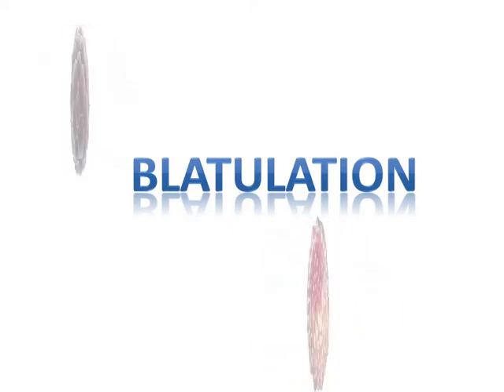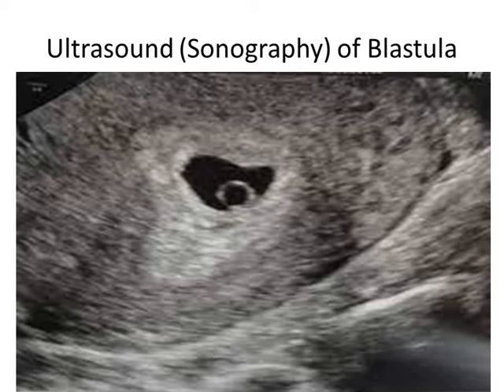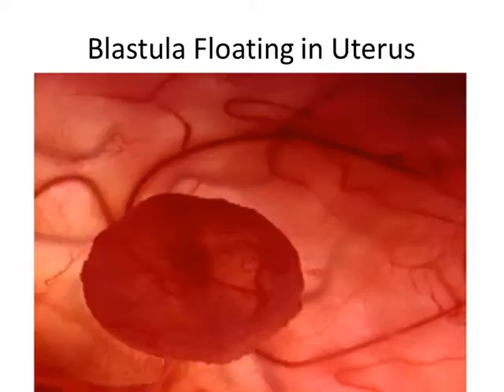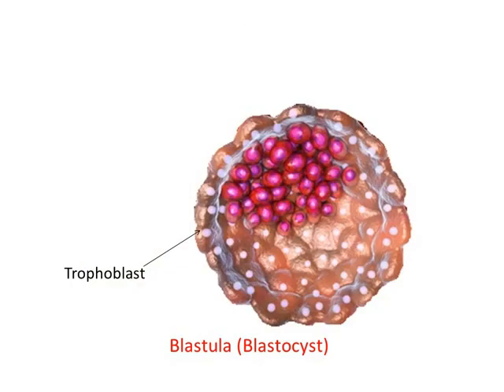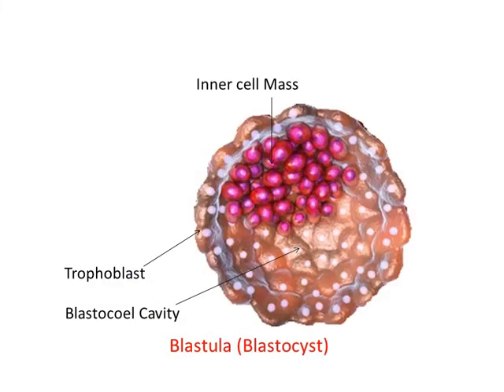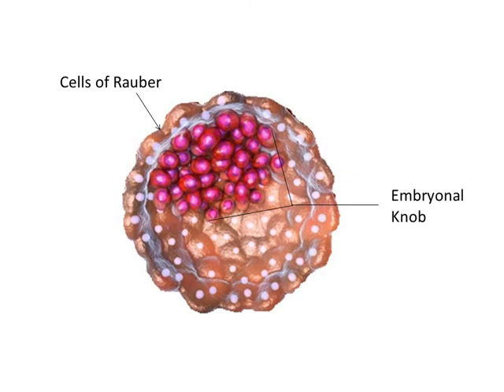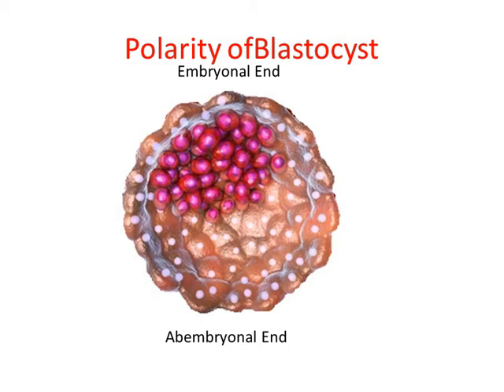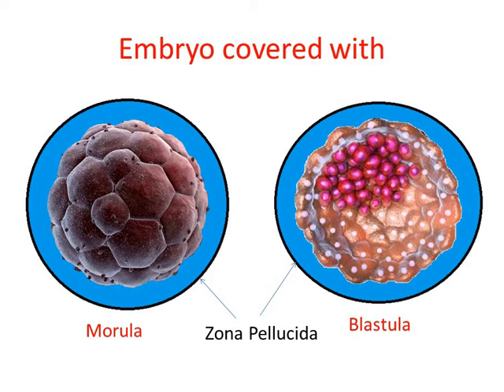NET LIFE SCIENCE 🧬 2024 /// Blastulation-Process